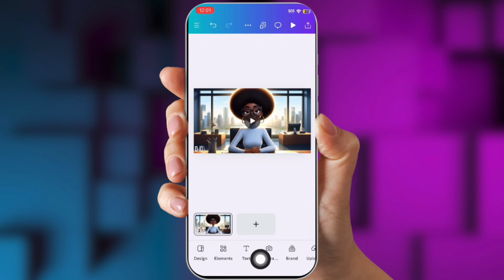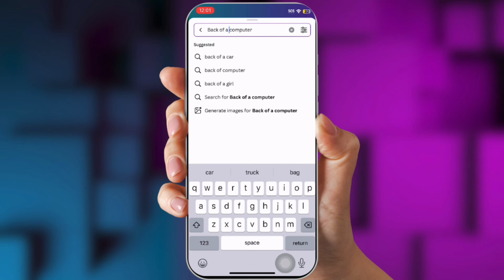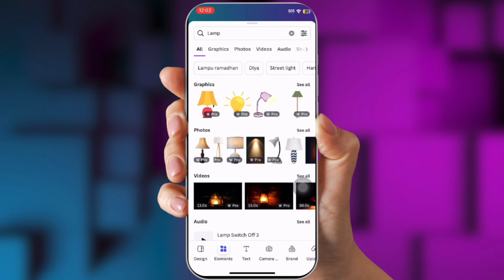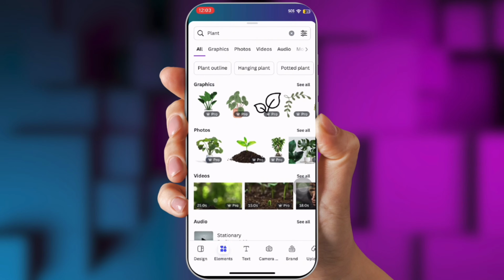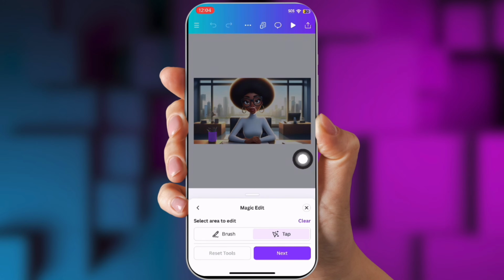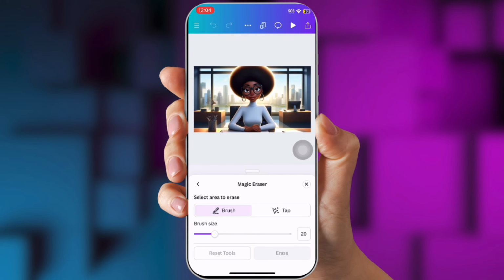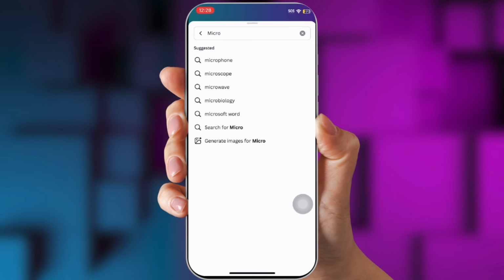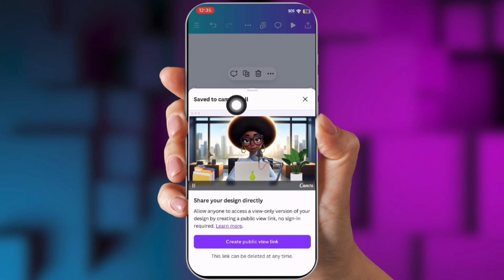Create a TALKING AI AVATAR on Your Phone For FREE with Canva | Step-by-Step Guide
Learn how to create a talking AI avatar on your phone for free using Canva! This step-by-step guide is perfect for beginners and creators who want to make engaging, animated avatars without any cost. Follow along to easily bring your AI character to life using just your mobile device and Canva’s free tools.

How To Start A Faceless YouTube Channel On IPhone - AI Avatar & Free AI tools! (FULL COURSE)

00:00 Introduction
00:14 FREE AI Avatar Creation
01:59 Talking Avatar
06:59 CTA

PROMPT: (tweak as needed)

An animated AI avatar of a stylish and confident Black woman with a voluminous, well-defined curly Afro. She wears large, fashionable glasses with a bold frame, reflecting a soft purple hue. Her expressive eyes and perfectly arched eyebrows give her a charismatic and intelligent appearance. She is dressed in a sleek white turtleneck, exuding sophistication and professionalism. She wears silver hoop earrings that add a touch of elegance. The background is a modern office with large glass windows, high-rise buildings visible outside, and a warm, well-lit workspace with other employees at desks. The image should have a high-quality Pixar-style 3D animation look with smooth shading, vibrant colors, and expressive facial details.